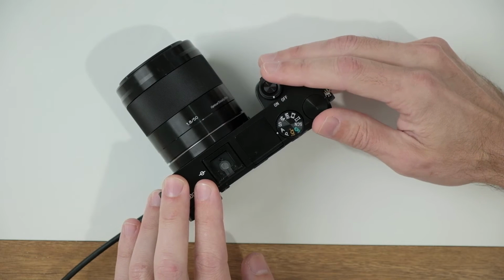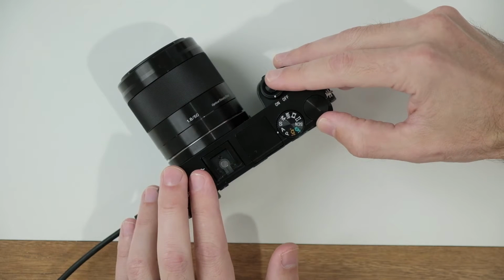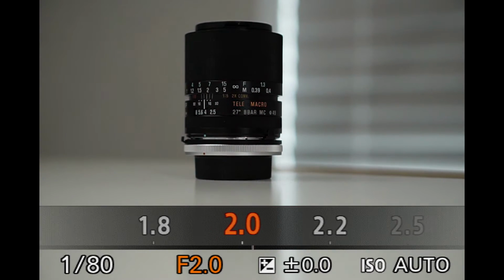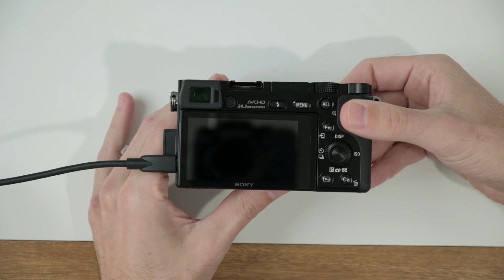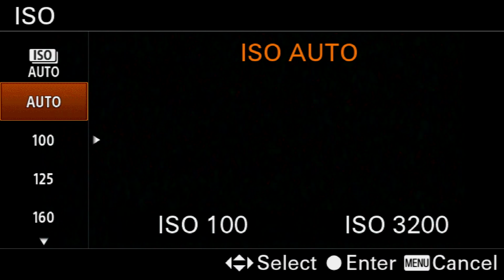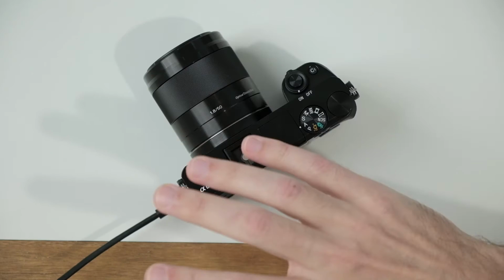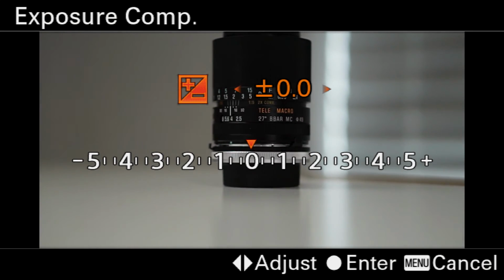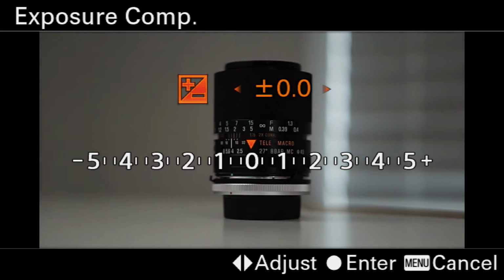Sony a6000 Aperture Priority Mode Tutorial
Learn how to setup and use aperture priority mode (A mode) on the Sony a6000.

In this tutorial, I go over aperture priority (A mode) on the Sony a6000 and show you how to adjust the aperture. I also give a quick overview of how to use exposure compensation to brighten or darken the exposure when using aperture priority mode.